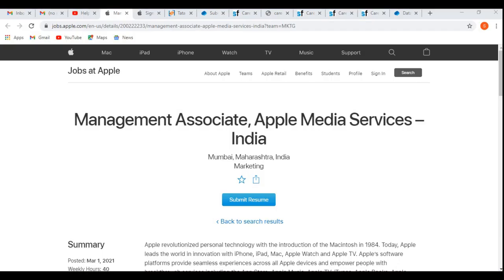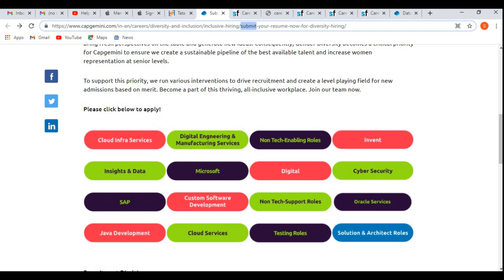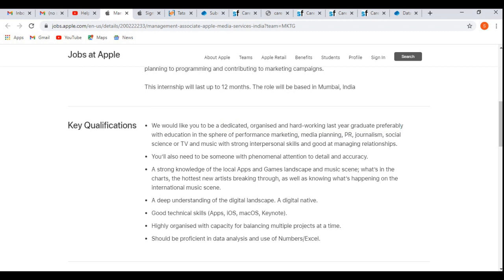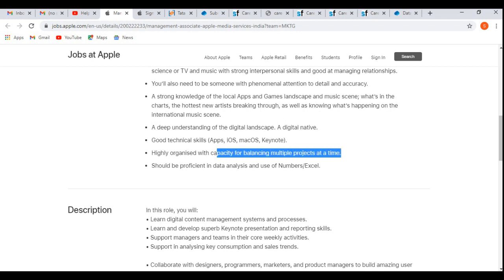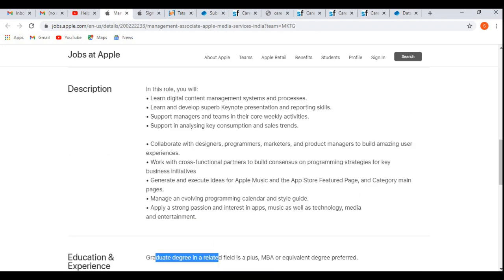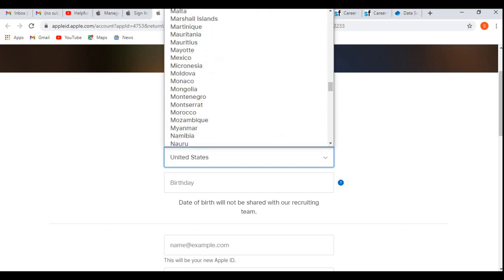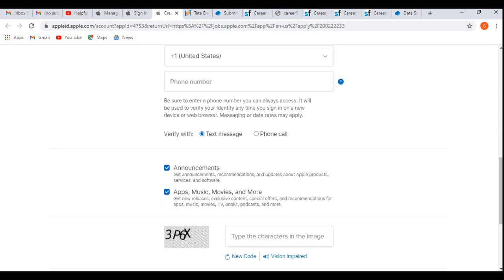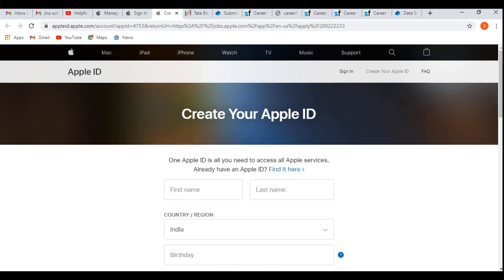ANY Batch & Branch|Apple Latest Recruitment: 2021|Management Associate|Location: Mumbai, Maharashtra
ANY Batch & Branch|Apple Latest Recruitment: 2021|Management Associate|Location: Mumbai, Maharashtra @helpfultechniques

Job Role: Management Associate, Apple Media Services
Qualification: B.E / B.Tech/Equivalent/MBA
Experience Required: Freshers/Experienced
Salary: Best In Industry
Job Location: Mumbai, Maharashtra
Interview Location: Online

Key Qualifications:
• We would like you to be a dedicated, organised and hard-working last year graduate preferably with education in the sphere of performance marketing, media planning, PR, journalism, social science or TV and music with strong interpersonal skills and good at managing relationships.
• You’ll also need to be someone with phenomenal attention to detail and accuracy.
• A strong knowledge of the local Apps and Games landscape and music scene; what’s in the charts, the hottest new artists breaking through, as well as knowing what’s happening on the international music scene.
• A deep understanding of the digital landscape. A digital native.
• Good technical skills (Apps, iOS, macOS, Keynote).
• Highly organised with capacity for balancing multiple projects at a time.
• Should be proficient in data analysis and use of Numbers/Excel.

Description:
• Learn digital content management systems and processes.
• Learn and develop superb Keynote presentation and reporting skills.
• Support managers and teams in their core weekly activities.
• Support in analysing key consumption and sales trends.
• Collaborate with designers, programmers, marketers, and product managers to build amazing user experiences.
• Work with cross-functional partners to build consensus on programming strategies for key business initiatives
• Generate and execute ideas for Apple Music and the App Store Featured Page, and Category main pages.
• Manage an evolving programming calendar and style guide.
• Apply a strong passion and interest in apps, music as well as technology, media and entertainment.

Education & Experience:
•Graduate degree in a related field is a plus, MBA or equivalent degree preferred.

apple latest recruitment 2021
apple fresher off campus 2021
apple recruitment 2021
apple digital marketing jobs 2021
apple software developer jobs 2021
apple testing jobs
apple management associate
fresher off campus bangalore 2021
apple experienced jobs 2021
fresher off campus for 2021 batch
digital marketing fresher jobs 2021
mba fresher jobs 2021
mba jobs for 2021 batch
mba digital marketing jobs 2021
digital marketing jobs 2021
fresher mba jobs 2021
apple